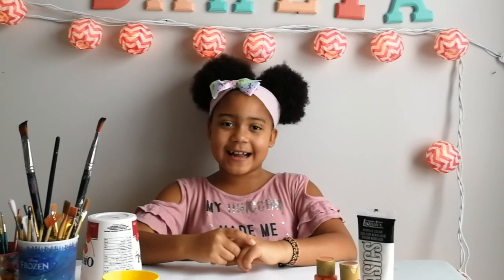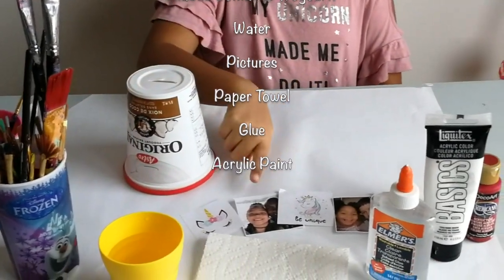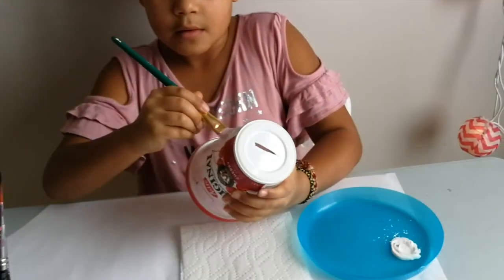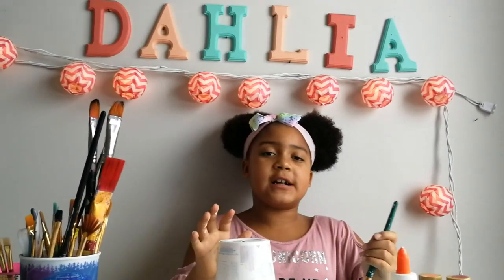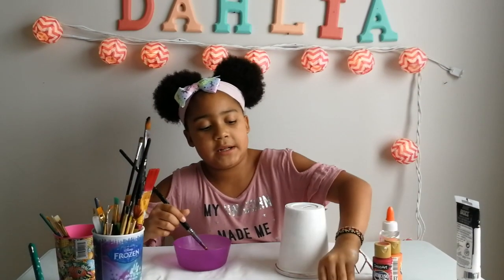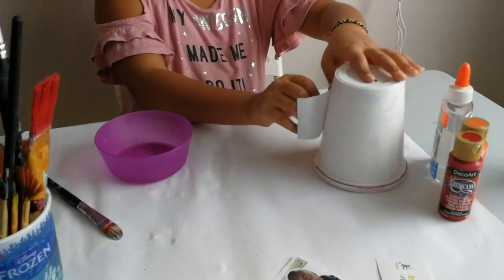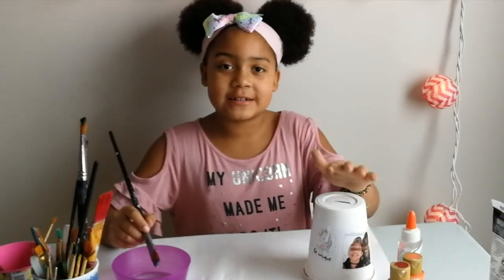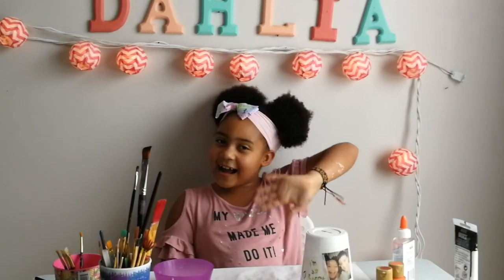How to make a personalized piggy bank! (super easy)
Hi everyone!
On this video, I will show you how to make a super easy personalized piggy bank with things you can find at home! All you need is a plastic yogourt container, glue, paint, printed pictures, and paint brushes. Keep watching my videos for new DIYs,  How to's and all kinds of crafts videos.